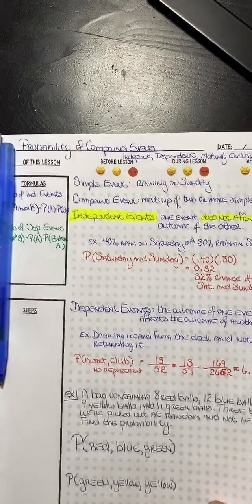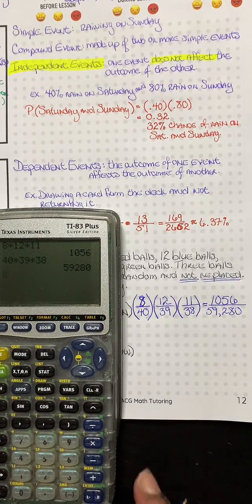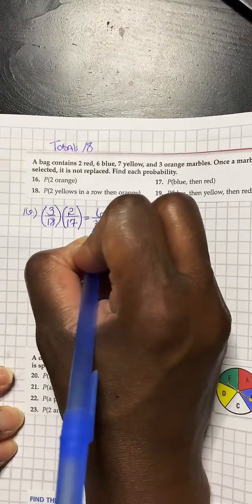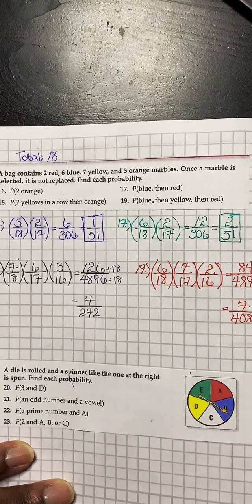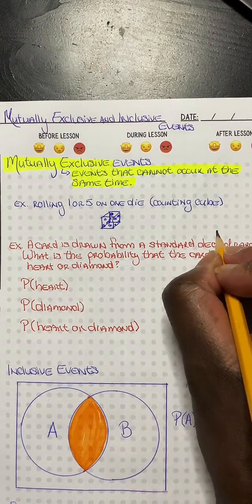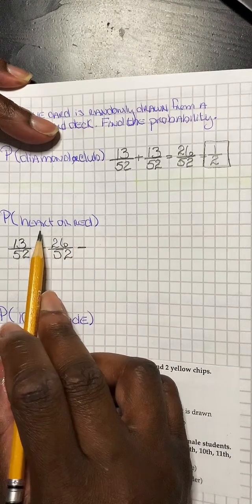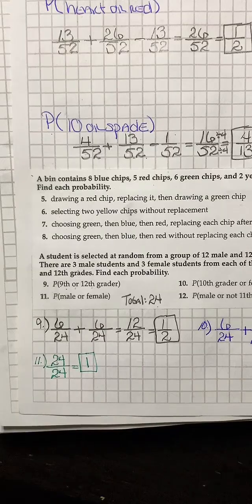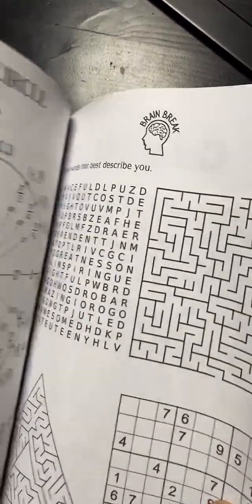🎲 Compound Probability | Mutually Exclusive vs. Inclusive Events Explained! 🔍✨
Confused about how to find the probability of multiple events happening? In this video, we’ll dive into **Compound Probability** and explain the difference between **Mutually Exclusive** and **Inclusive Events** — with clear examples and step-by-step problems!

✅ **Compound Events** – Probability of two or more events happening
✅ **Mutually Exclusive Events** – Events that cannot happen at the same time
✅ **Mutually Inclusive Events** – Events that *can* happen at the same time
✅ Learn when to **add** or **subtract** probabilities
✅ Practice real-world examples to build confidence!

Perfect for **middle school, Algebra 1, and probability units**, this lesson will help you understand when to add, multiply, or adjust probabilities correctly.

📓 **Like how these notes are set up?**
You can get your own **Ultimate Math Notebook**!
It’s designed just like the notes I use — with graph paper, guided pages, and lots of room for practice.